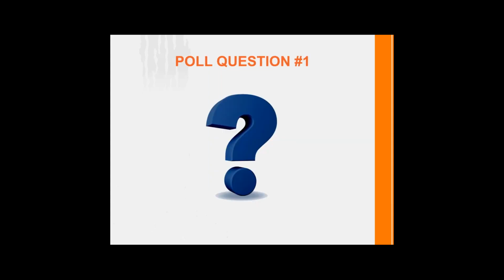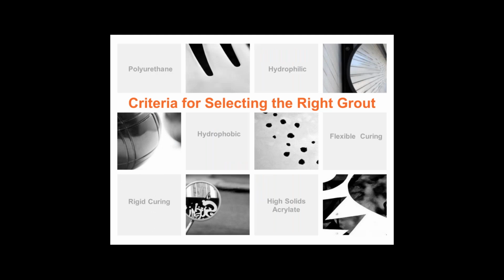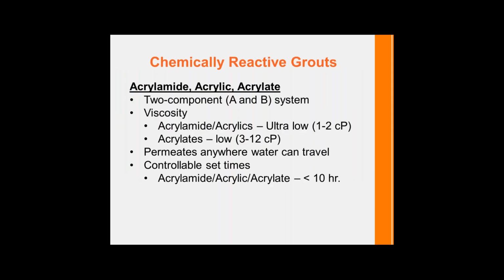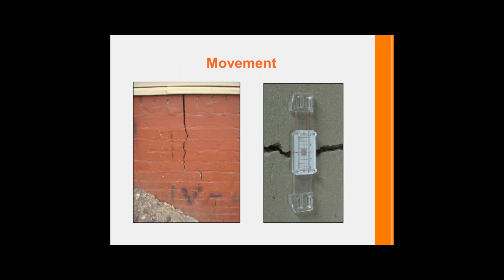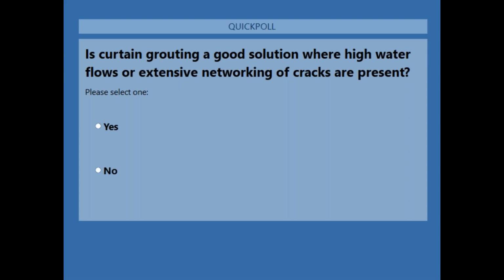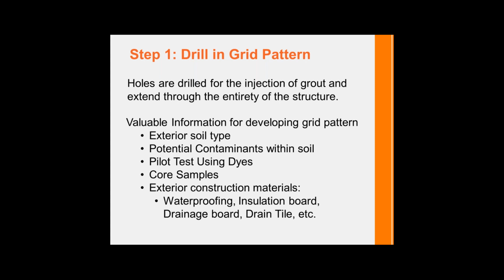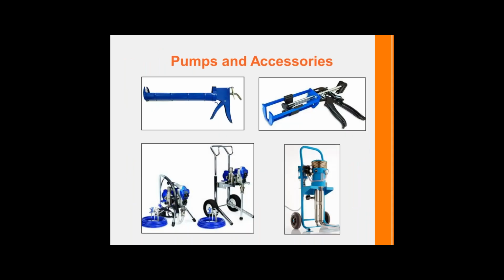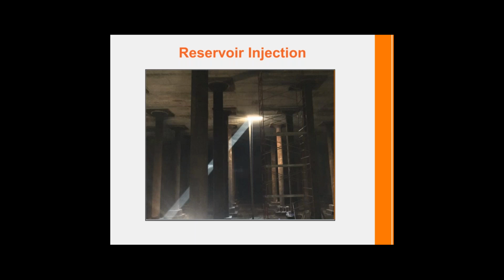Webinar: Injection Grouting for Industrial Applications: Cost-Effective Rehab of Concrete Structures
Title:
Injection Grouting for Industrial Applications: Cost-Effective Rehabilitation for Concrete Structures. Original event date 04/09/2020.

About:
Concrete restoration is a highly specialized service that requires specialized tools and skills. In many cases, this requires the repair of cracks, cold joints, failing expansion joints, and other various defects in concrete. These defects may be actively leaking groundwater/rainwater and require pressure injection with urethane grouts. In other cases, defects may not exhibit leaks, but may present structural concerns therefore requiring injection with high modulus epoxy resins. These skills are valuable when approaching rehabilitation or repair projects for tanks, parking structures, elevator pits, storm vaults/catch basins, seawalls, and various other concrete structures.

This webinar examines causes of cracks in concrete and the appropriate injection and epoxy grout applications to ensure long-term and cost-effective rehabilitation to extend the life of your concrete structures.